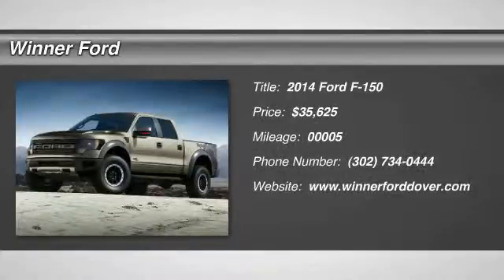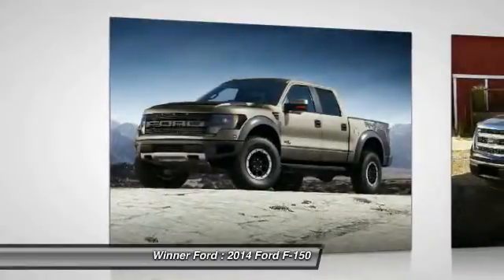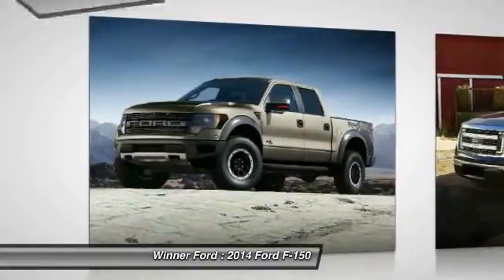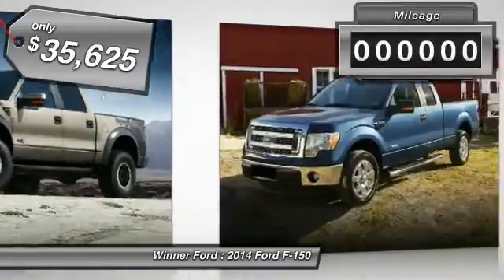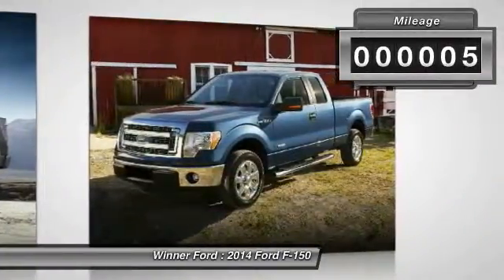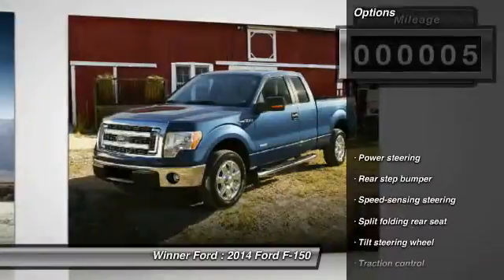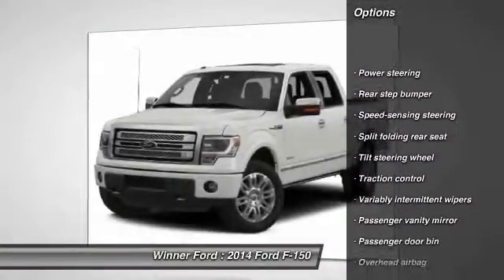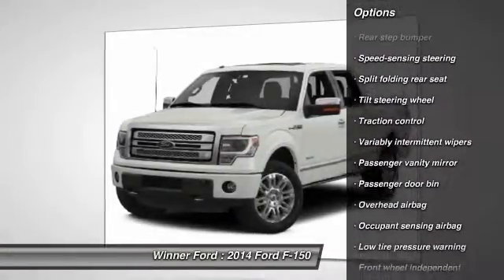2014 Ford F-150 Dover DE F855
Winner Ford
591 South Dupont Highway

Your satisfaction is our business! Call ASAP! Your Certified Ford Hyundai Dealership in Dover Delaware!!! brbrHow would you like cruising off in this gorgeous-looking 2014 Ford F-150 at a price like this? The quality of this wonderful F-150 is sure to make it a favorite among our educated buyers. It is nicely equipped. brbrThis dealership offers the details of this vehicle in good faith and utilizes the most current technology and software available, however due to the less than 100% accuracy of vin decoder software used to list the vehicle options we cannot guarantee or warrant the accuracy of this information.  A buyer should investigate such details as the buyer desires validated. This vehicle is offered subject to prior sale, price change, or withdrawal without notice.  The dealership is not responsible for misprints of vehicle information or pricing.  Please call the dealership to confirm availability, accuracy and schedule an inspection.  New vehicle specials include all applicable discounts and incentives available in dealership sales region.  Specialty rebates such as Military and College Graduate as examples are NOT included in special pricing.  Please call the dealership if you qualify for specialty rebates as this will save you even more!